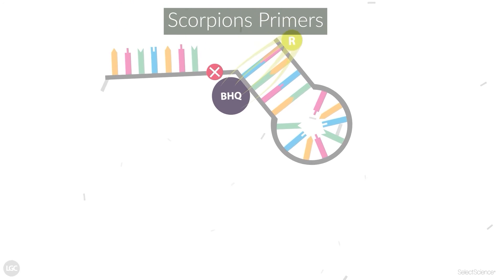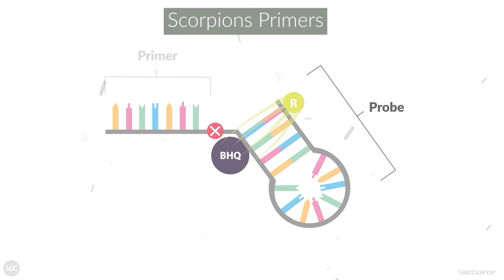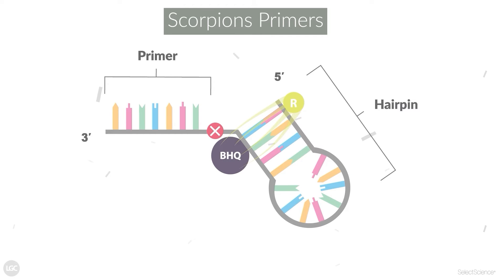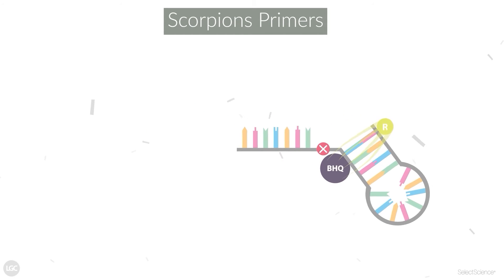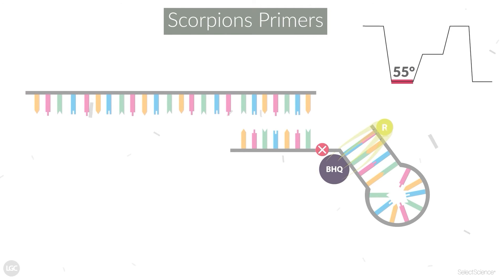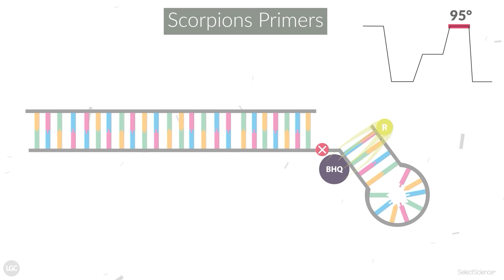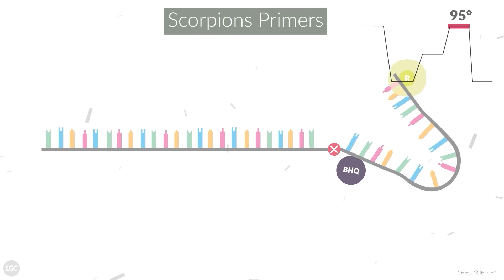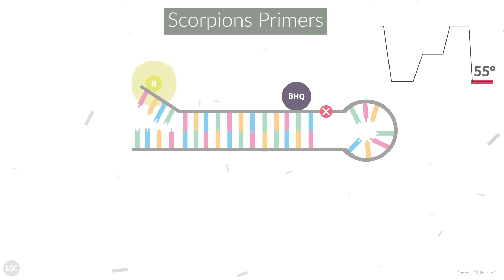Why use Scorpions Primers?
Scorpions™ Primers combine primer and probe into a single bifunctional molecule. They contain a primer sequence at the 3′ end and a hairpin loop structure at the 5′ end. Like molecular beacons, the hairpin brings the reporter and quencher into proximity and the loop contains a sequence complementary to the target.